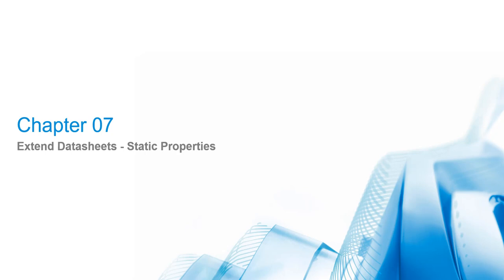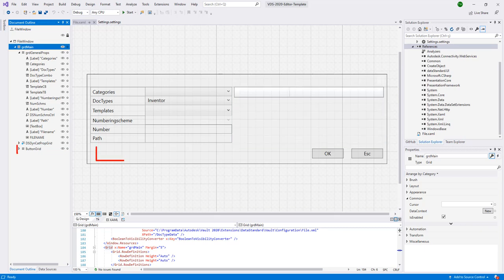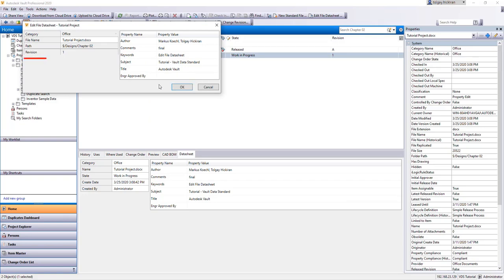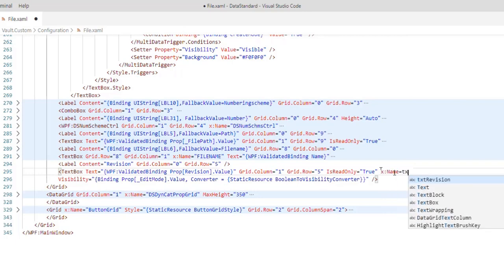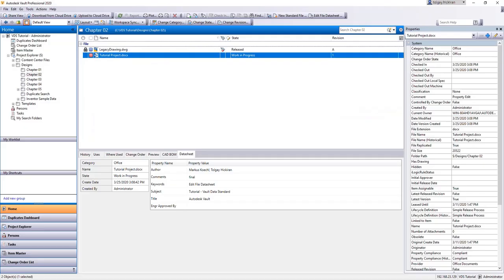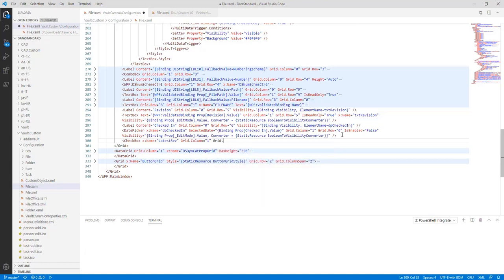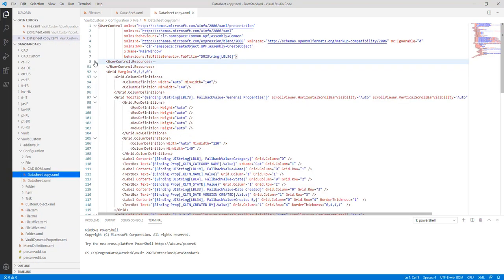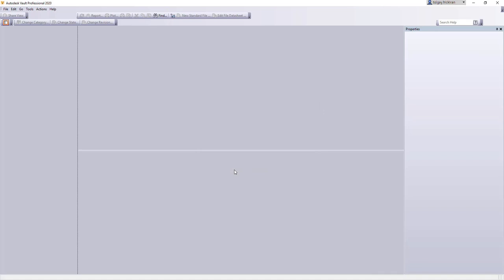Vault Data Standard Tutorial - Chapter 07